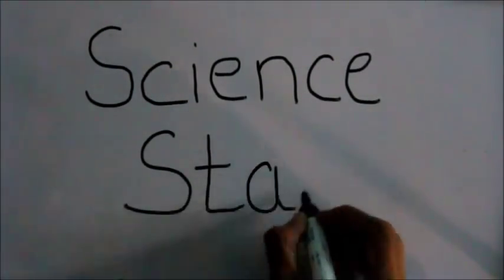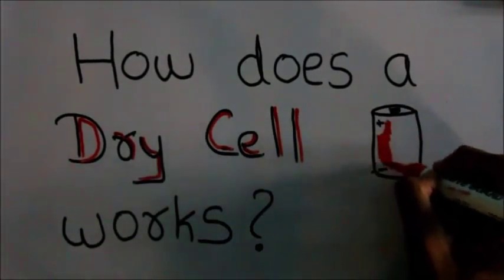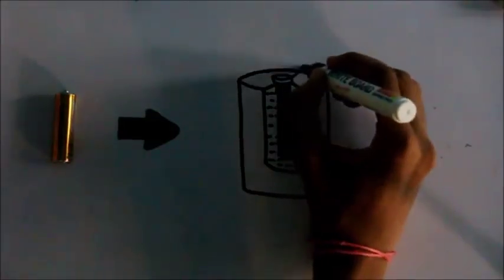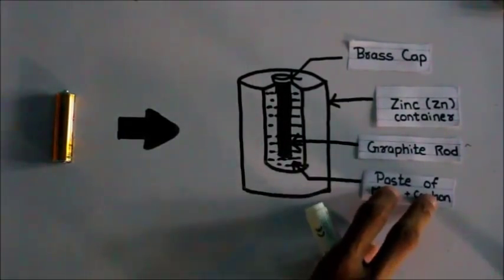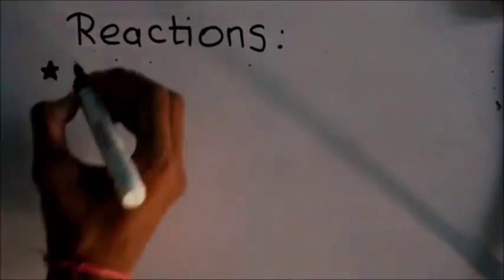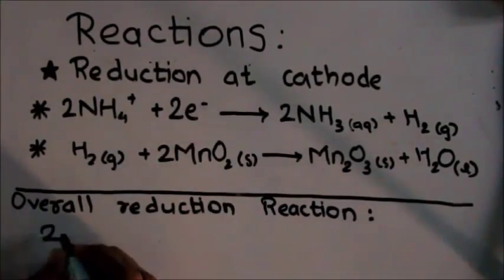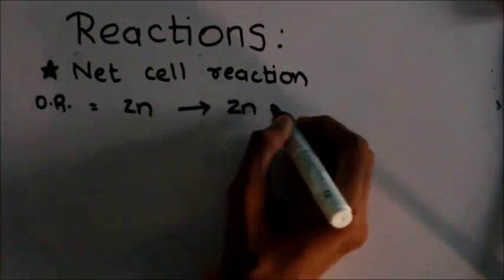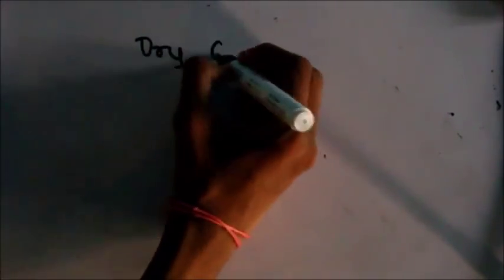How Does A Dry Cell Works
In This video I will show you how a dry cell works .
If you have any other topics you think I should make a video on leave it in the comments below.